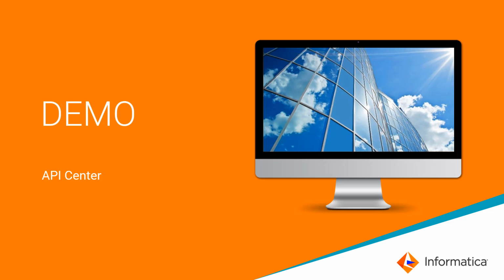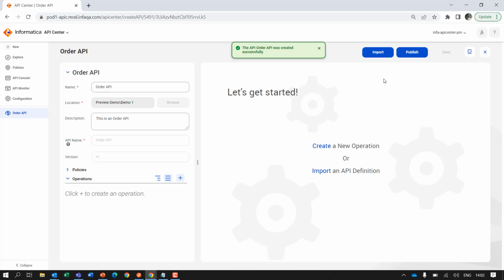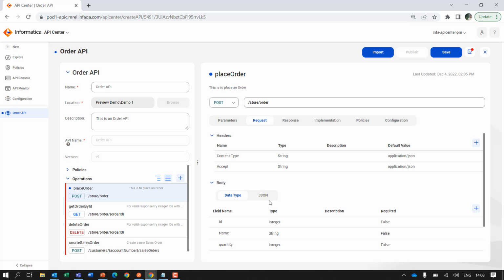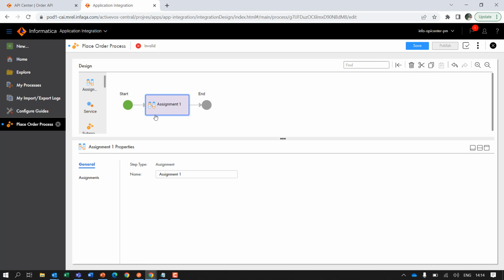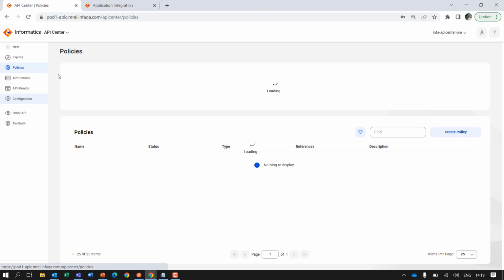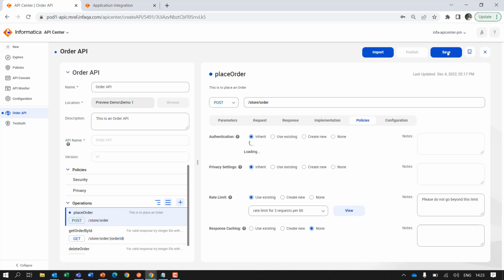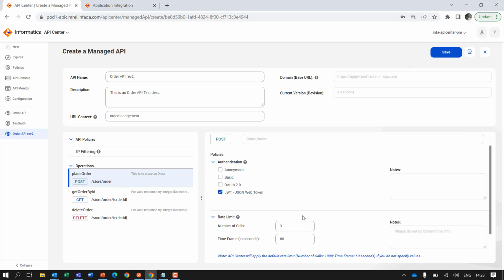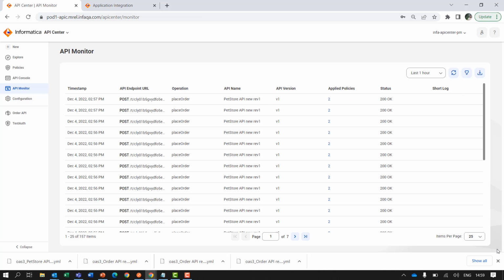API Center Limited Preview Demonstration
Learn how to use the API Center Service for API Lifecycle Management. This service is in Limited Preview on Informatica Cloud Platform starting Dec-2022 and can be made accessible to users on a request basis. Please refer to the last section of the video for these details.